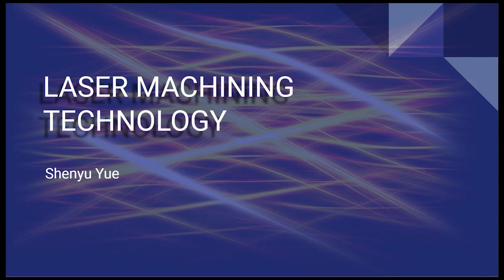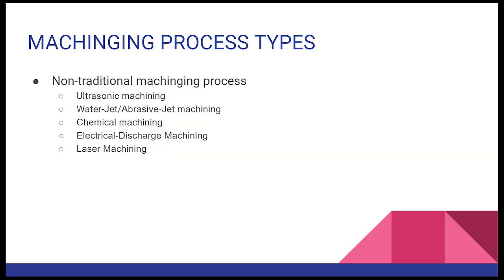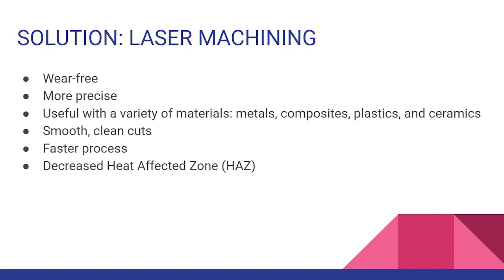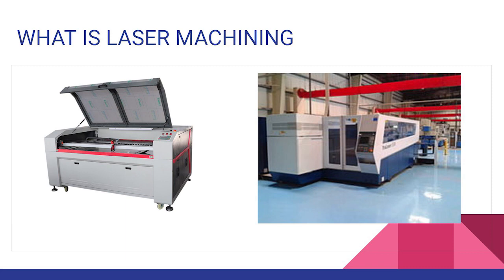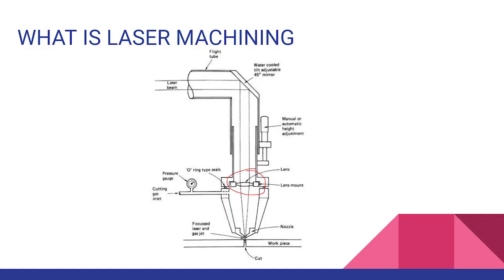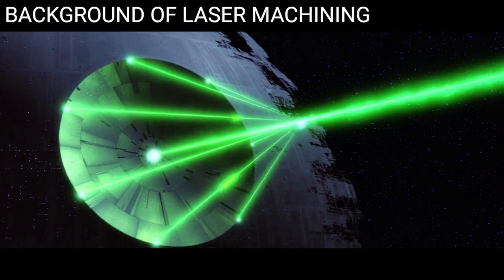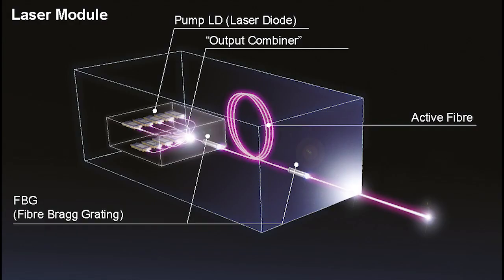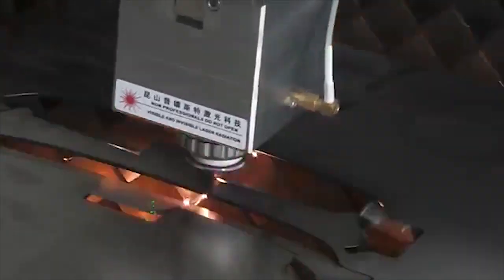Laser Machining Technology (Lay Presentation)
A brief introduction to laser machining by Shenyu Yue aka Vincent.